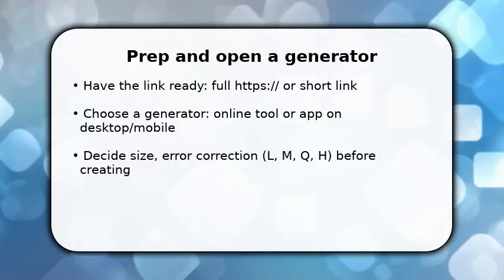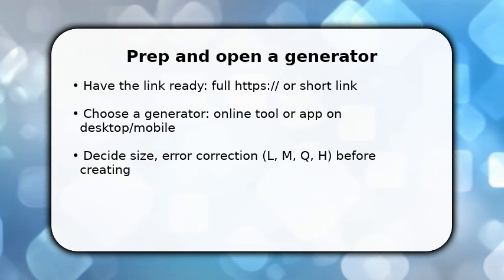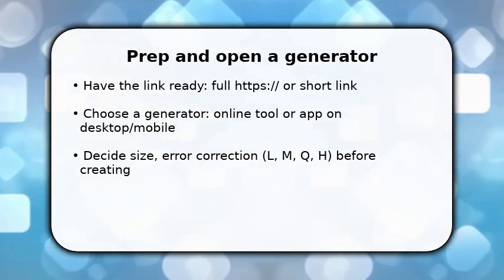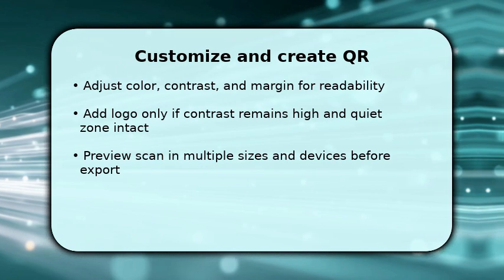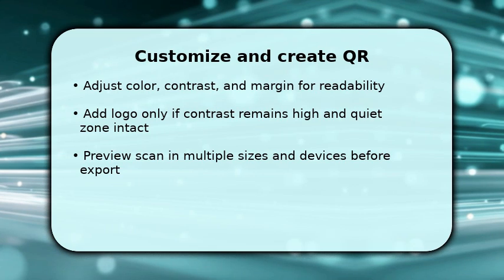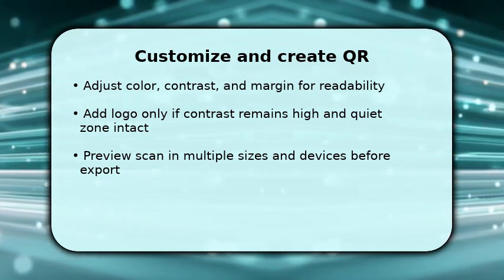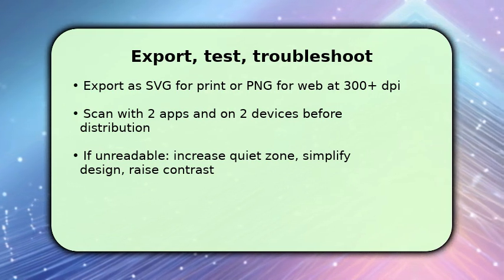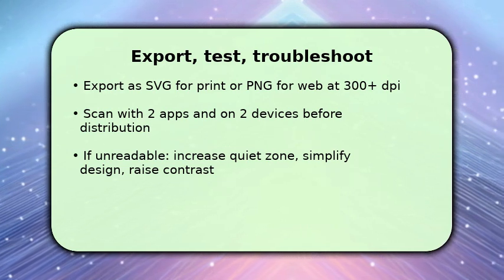How to Generate Qr Code from Link - Easy Guide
How to Generate Qr Code from Link - Easy Guide | 🔒 Surfshark VPN Deal — Stay private and secure. $1.99/mo + 3 Months Free ▸

Discover the simple steps to create a QR code from any link on your device with our easy guide. Perfect for sharing information quickly and efficiently, this tutorial will walk you through using popular apps like Scannly or Barcode Scanner.

QR Code, generate QR code, create QR code, link to QR code, Scannly app, Barcode Scanner, quick sharing, efficient information transfer